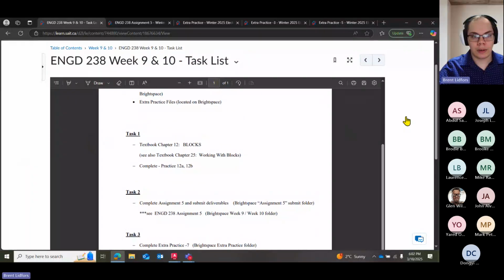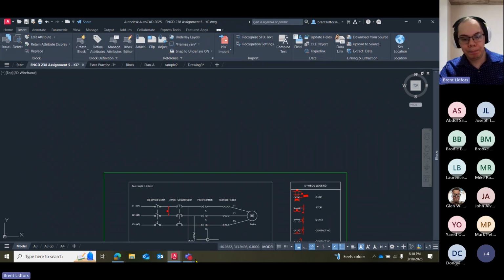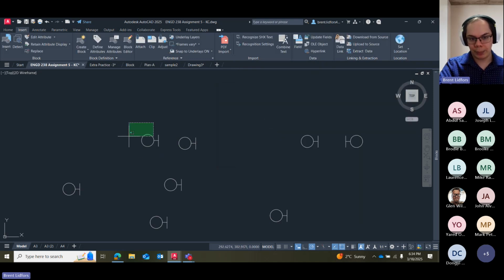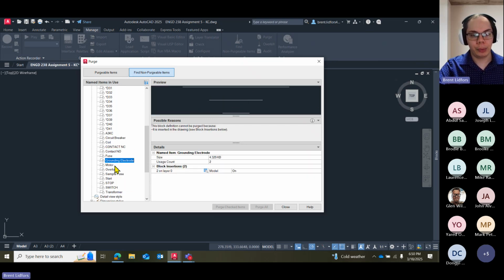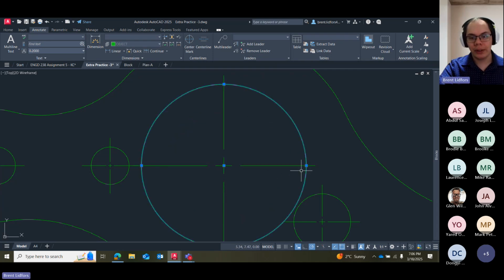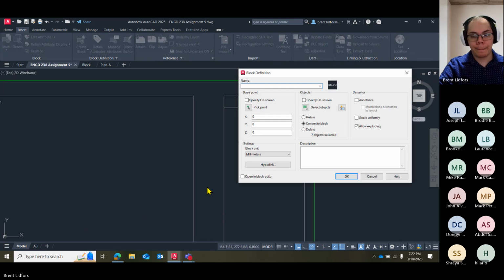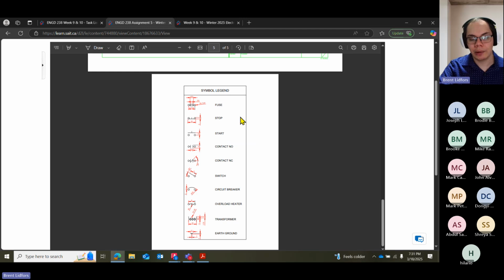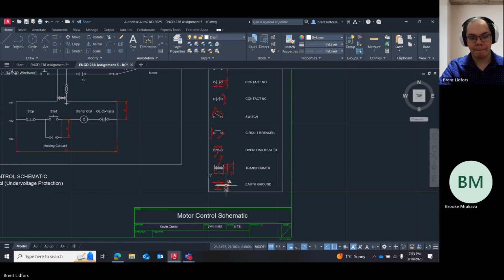(2025) AUTOCAD Lesson #17 - Block Write , Overkill, Base point editor etc .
0:00 Intro
3:45 Chapter 25 (Blocks)
7:00 Block Command (write block)
18:20 Editing Blocks
25:00 Base Point Editor
35:15 Block Editor Authoring Palettes (Dynamic Blocks)
41:30 Wrong Name Block Question
43:30 Deleting Block with Purge
49:10 Purge more.
53:00 Overkill (removes double lines)
1:01:20 Extra Practice #3 (Centerlines)
1:04:00 Centermark
1:16:30 Assignment # 5 OVERVIEW